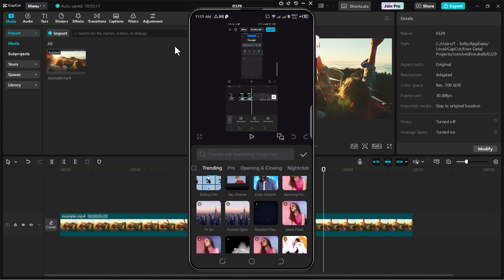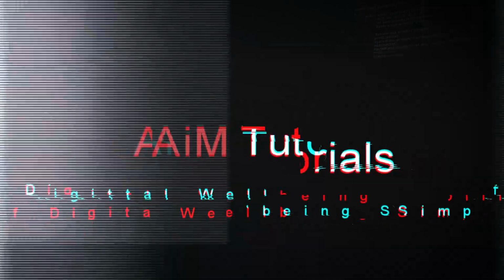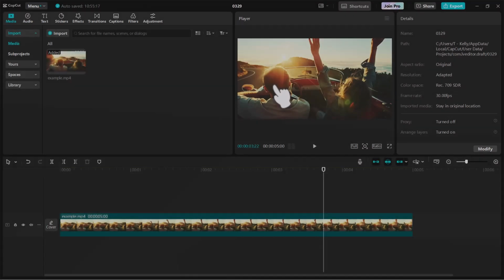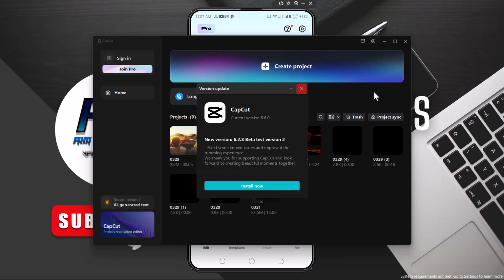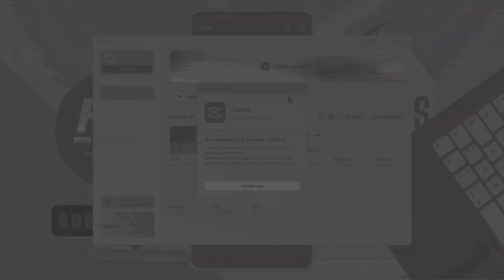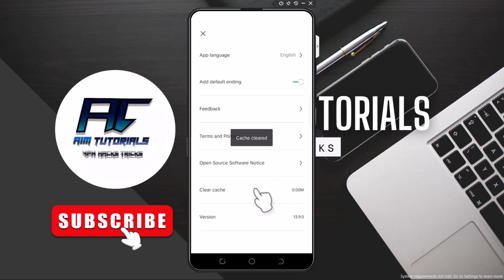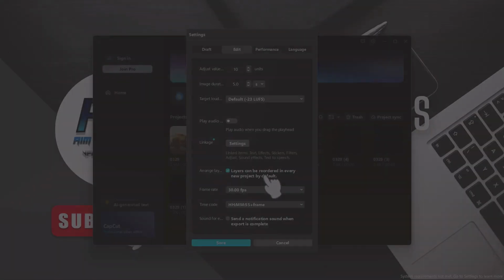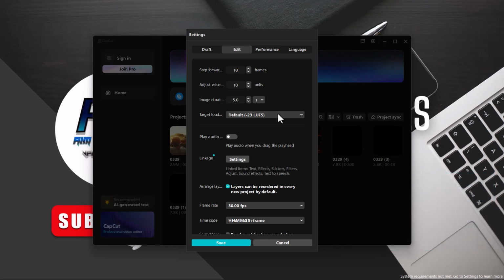How to Fix CapCut No Internet Connection Problem | Step-by-Step Troubleshooting Guide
Having network connection issues with CapCut on your PC or mobile device?
You are not alone. The CapCut no internet connection problem is becoming increasingly popular, and it is typically experienced when trying to load some of the app's features or even when exporting a project from CapCut.

Thankfully, you've come to the right video. Whether you're facing the error when trying to load some features or during the export process, this tutorial covers troubleshooting tips that should target all possible causes.

CapCut is one of the most popular video editing apps, but connectivity issues can interrupt your projects. Whether you're a beginner or an experienced content creator, this guide will help you fix CapCut internet problems instantly so you can get back to editing like a pro.